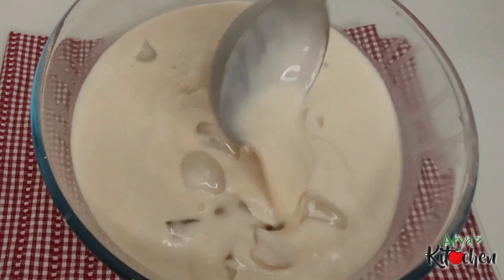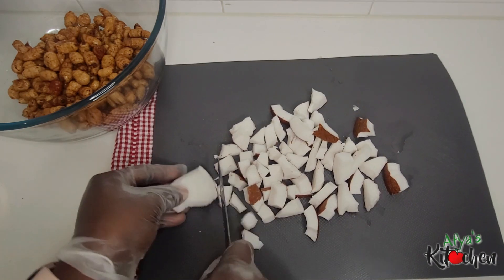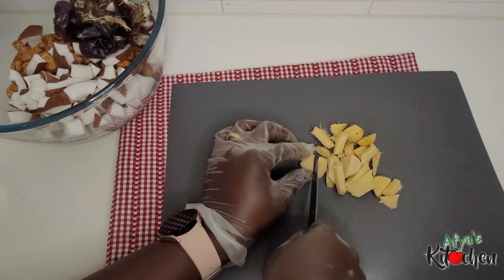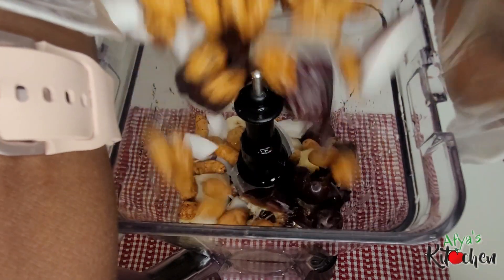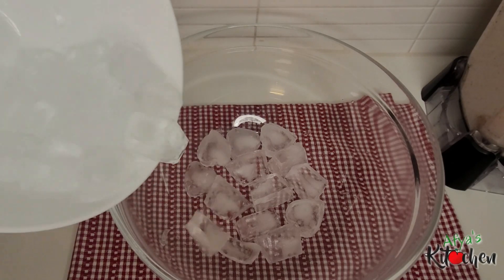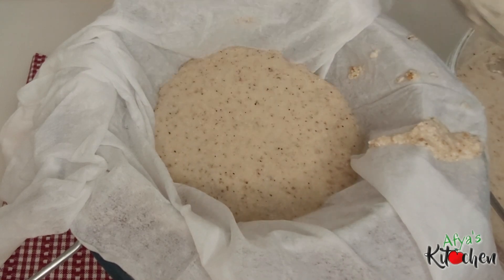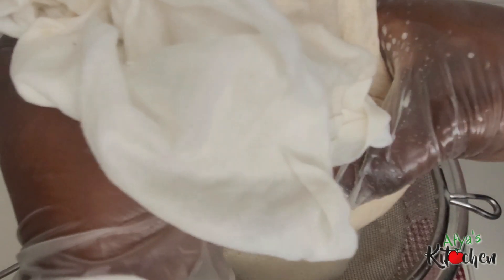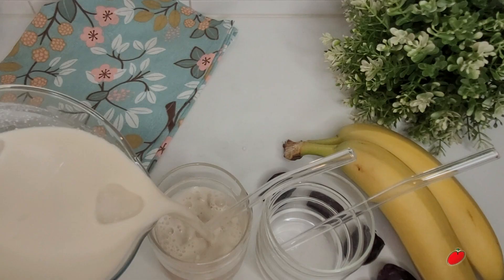Unique African drink // made simple and easy // refreshing and very creamy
Ingredients
3 cups tigernuts
1 Coconut
1 Banana
1 cup of dates
3 thumbsize ginger

How to make curry powder Easily, Step by step

 • ♟️How to make curry powder Easily, St...
HOW TO MAKE KOOSE OR AKARA. GHANA 🇬🇭 AND NIGERIA 🇳🇬 STYLE | STREET STYLE

 • ♟️HOW TO MAKE KOOSE OR AKARA. GHANA 🇬...
♟️Ghanaian 🇬🇭 Assorted meat & fish palm nut soup | Authentic Ghana meat & fish palm soup

 • ♟️Ghanaian 🇬🇭 Assorted meat & fish pa...
♟️FRIED RICE RESTAURANT STYLE. Simple | Step by Step

• ♟️FRIED RICE RESTAURANT STYL...
How To Make puff puff Or Fat Cakes Easily, Step By Step

• ♟️How To Make puff puff Or Fat Cakes#puffpuff